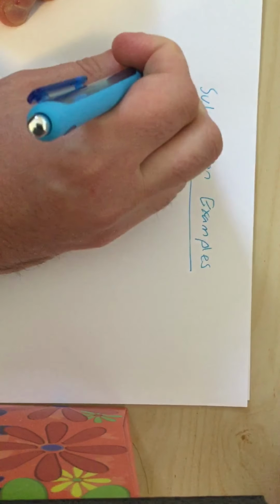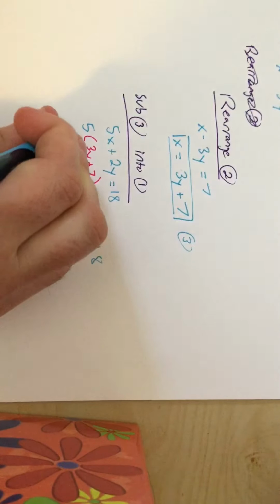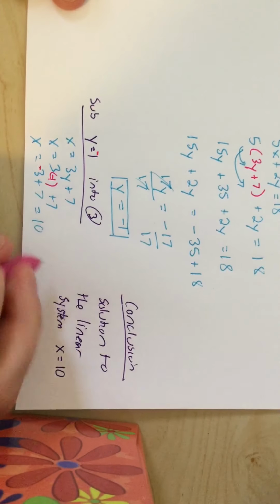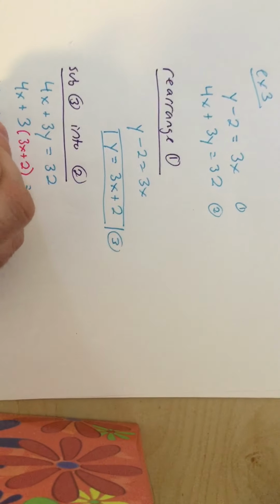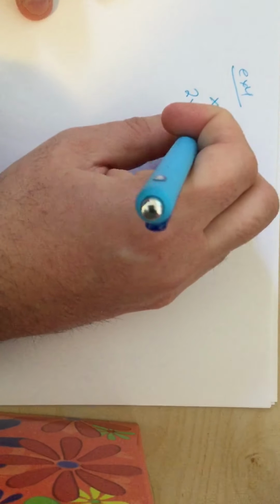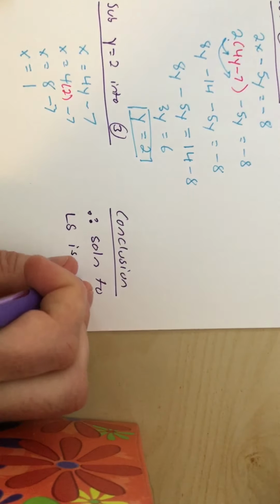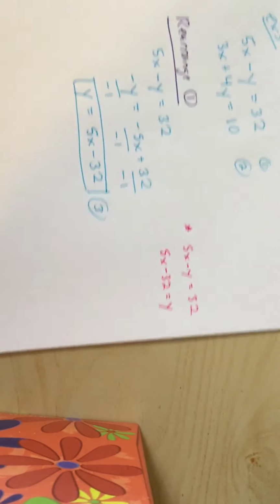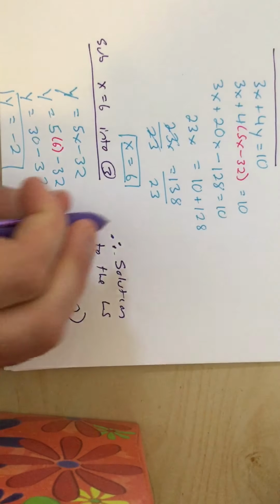Substitution lesson part 2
I go through some examples here